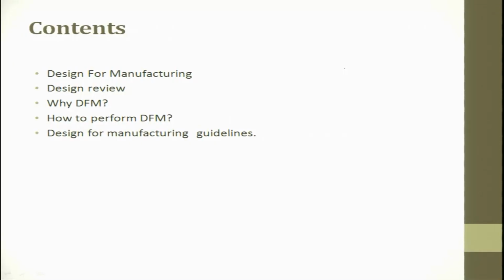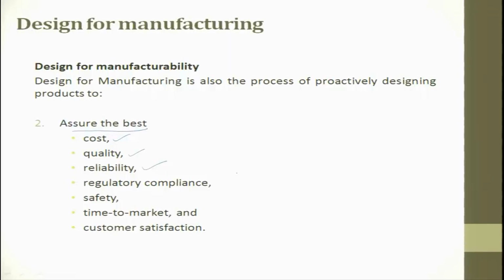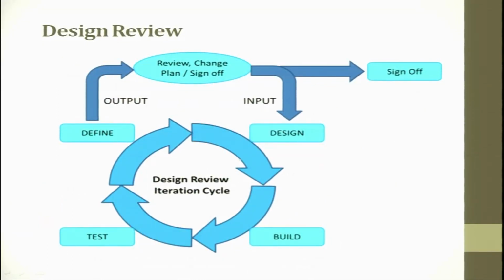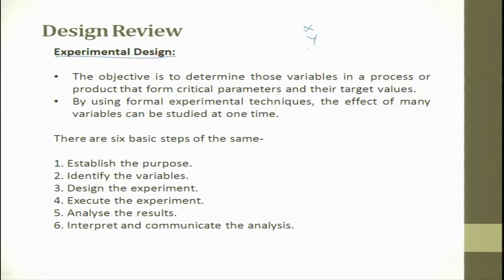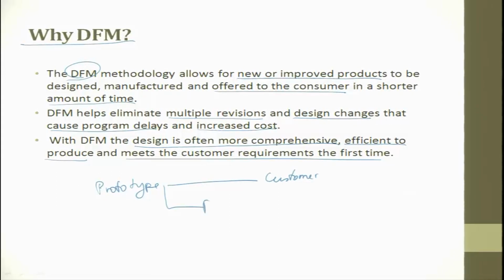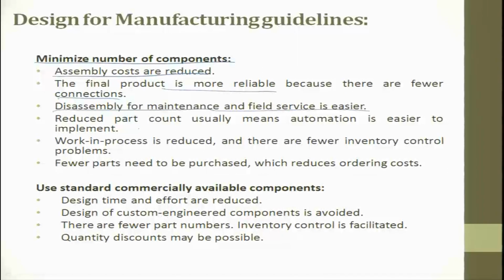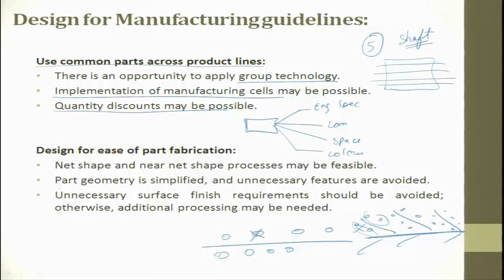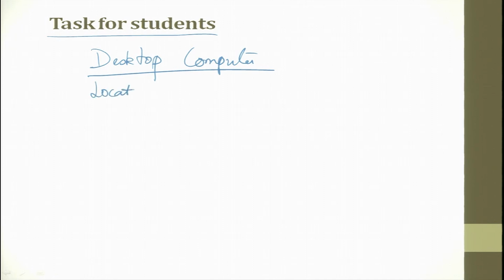Lecture 19. Design for Manufacturing, Dr. Janakarajan Ramkumar